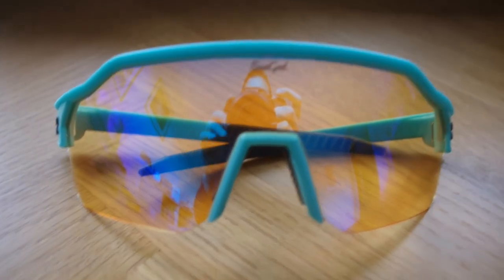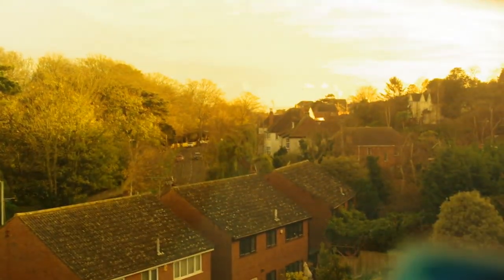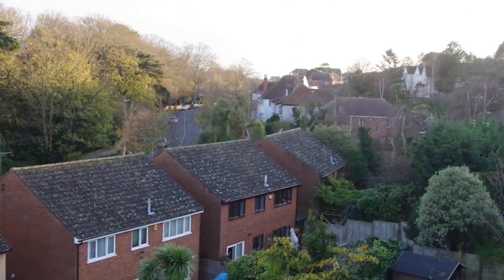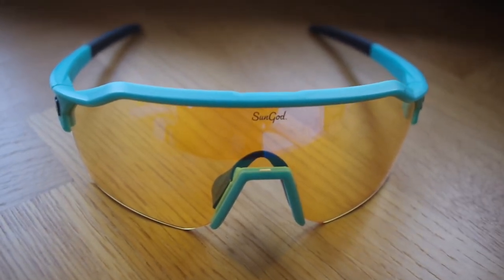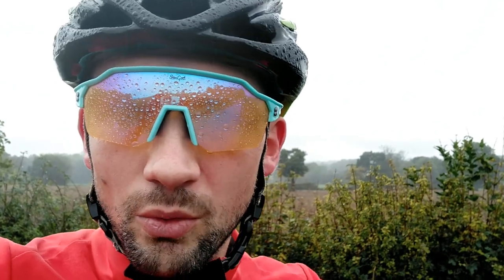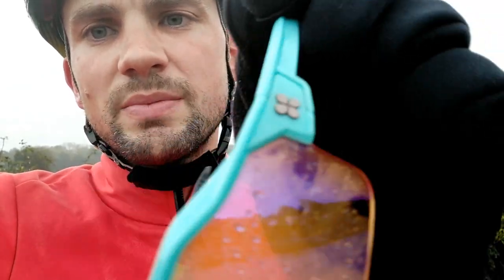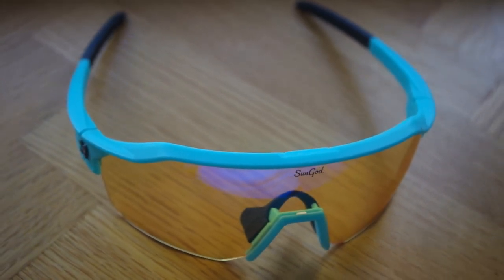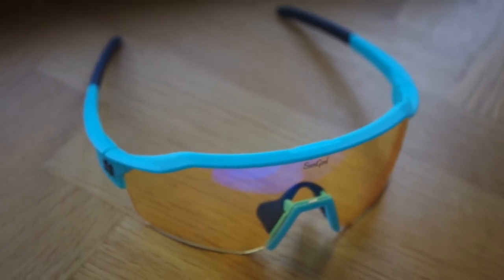Sungod Velans sunglasses review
My rambling thoughts on the Sungod Velans sunglasses, which are available